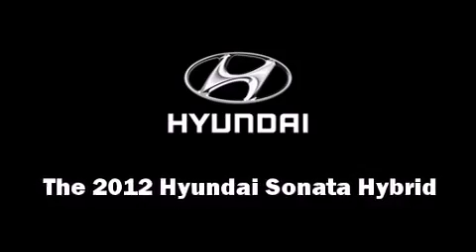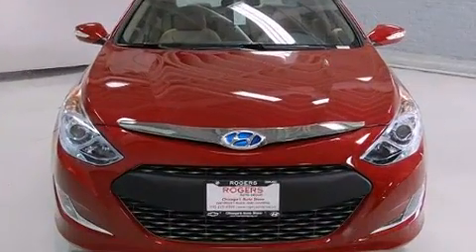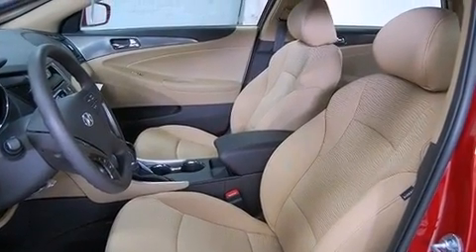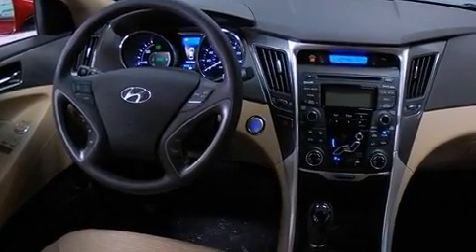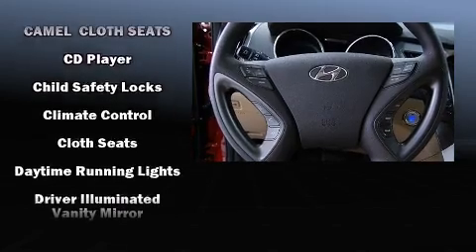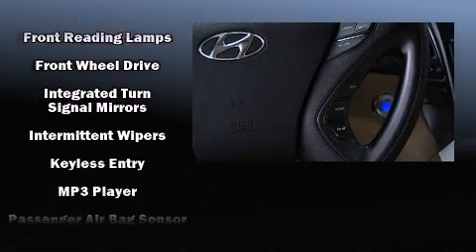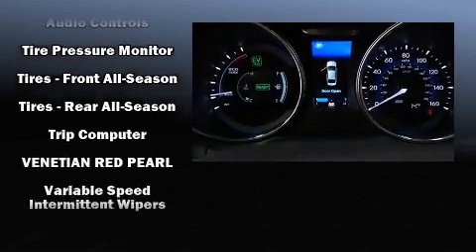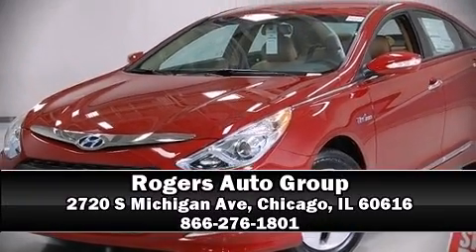2012 Hyundai Sonata Hybrid Hybrid in Chicago, IL 60616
This 4 door, 5 passenger sedan is waiting for you to take home! It features an automatic transmission, front-wheel drive, and a 2.4 liter 4 cylinder engine. All of the premium features expected of a Hyundai are offered, including: 1-touch window functionality, a trip computer, fully automatic headlights, telescoping steering wheel, turn signal indicator mirrors, power windows, and air conditioning. Hyundai ensures the safety and security of its passengers with equipment such as: head curtain airbags, front SIDE impact airbags, traction control, brake assist, anti-whiplash front head restraints, ignition disabling, an emergency communication system, and 4 wheel disc brakes with ABS. Electronic stability control ensures solid grip atop the road surface, no matter how challenging the driving conditions. Our experienced sales staff is eager to share its knowledge and enthusiasm with you. They'll work with you to find the right vehicle at a price you can afford. We are here to help you.